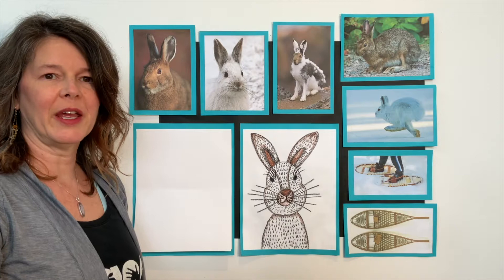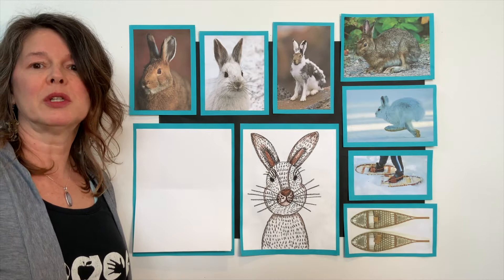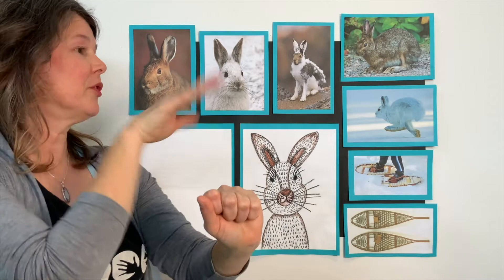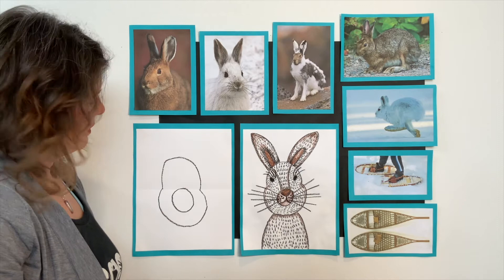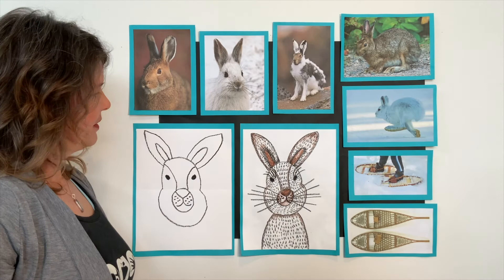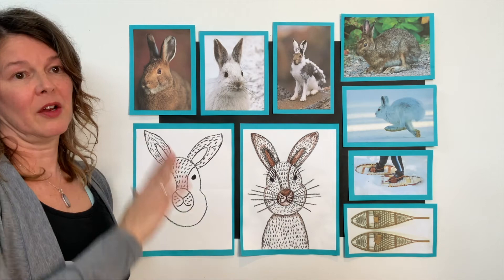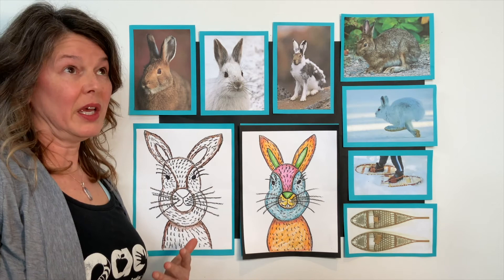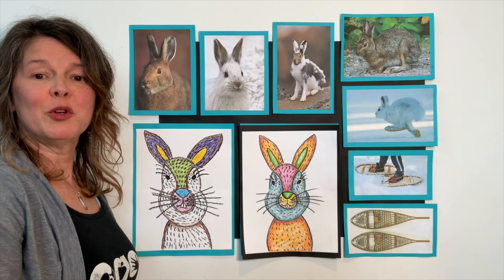K – Why Do Snowshoe Hares Change Colors? (Visual Art)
Teaching Artist: Sasha Nick
Art objective: Lines, Shapes
Academic objective: Science (Camouflage, Adapting to your environment)
Students will learn all about Snowshoe Hares compared to Rabbits, why their fur changes colors when the weather/seasons change and why they have such big feet.

Supplies: 1 white piece of paper, black & brown Crayon and assorted crayons